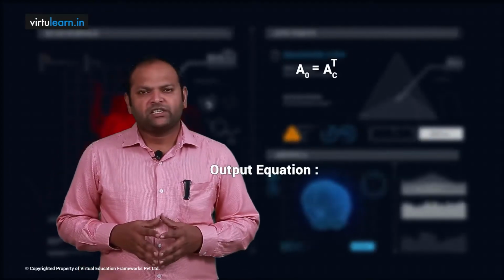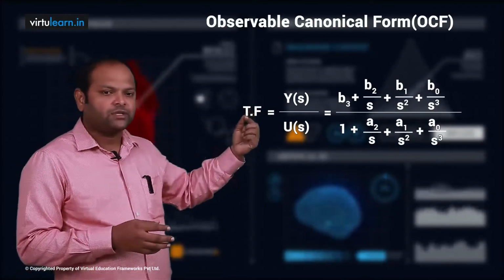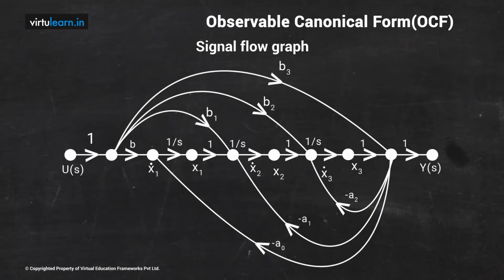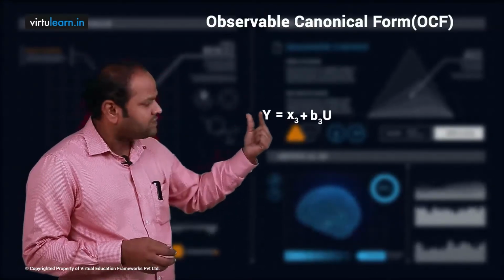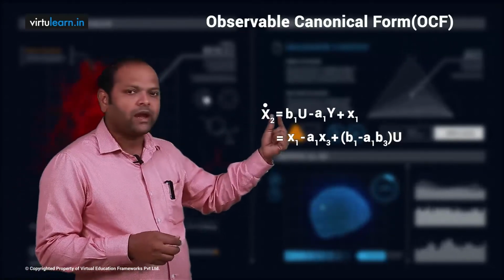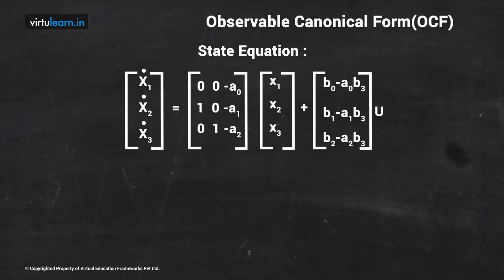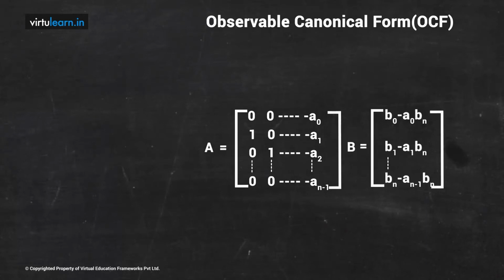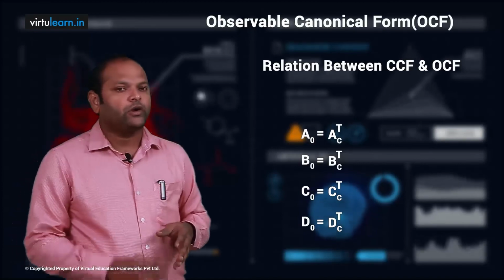Control Systems for BE/B.Tech SSR OCF